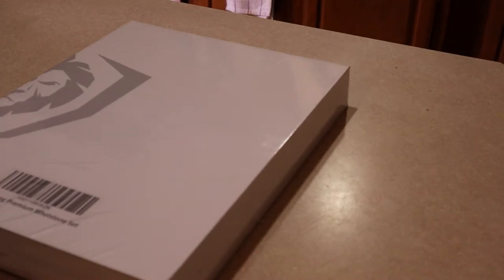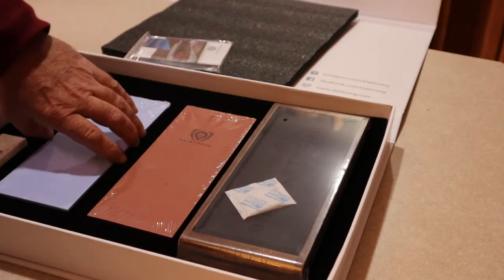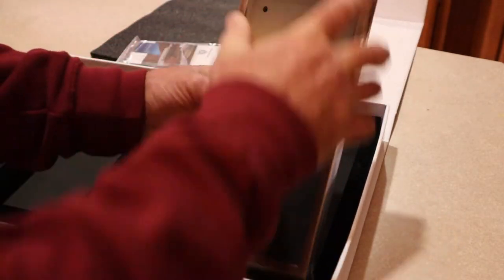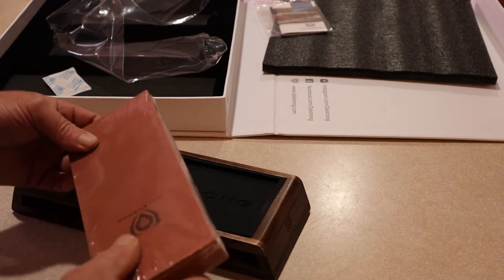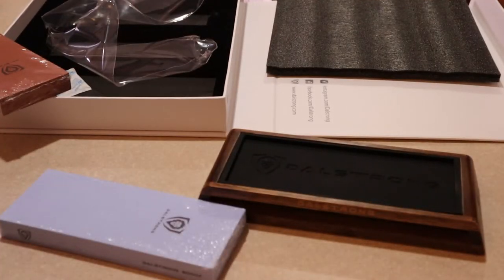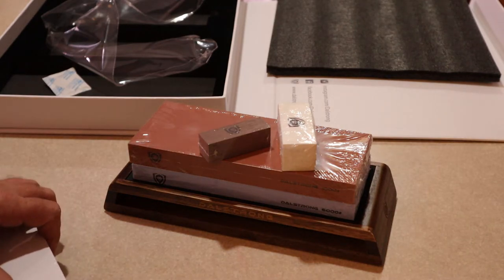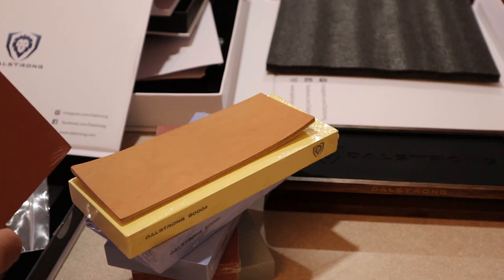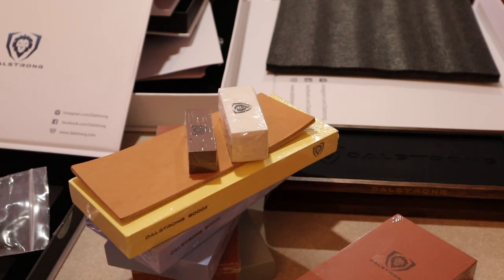Dalstrong Wet Stone Unboxing Kit + Addon Stones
These are very large wet stones

Link to kit on amazon (base + 1,000 & 6,000 stones)
400 + 1,000 stone set
3,000 + 8,000 stone set
leather strop